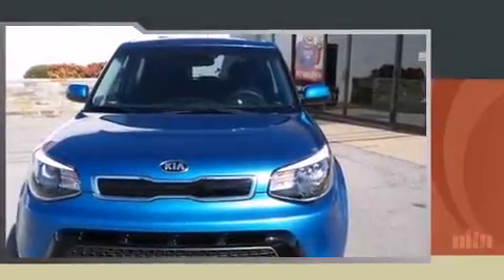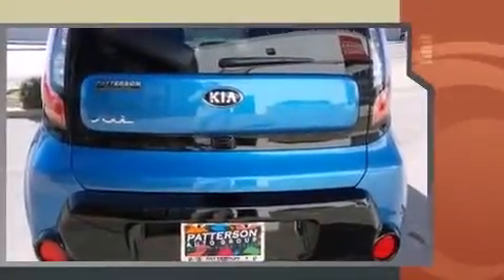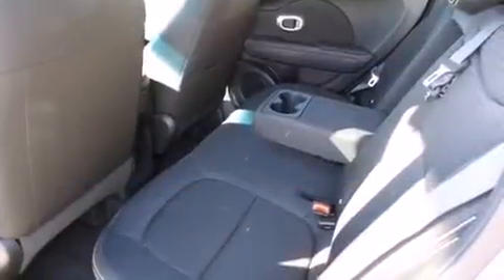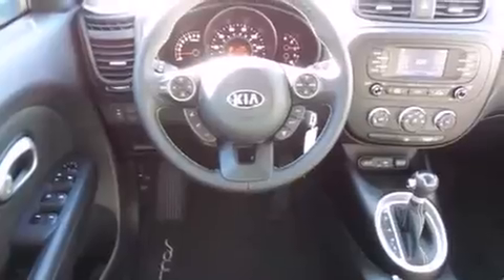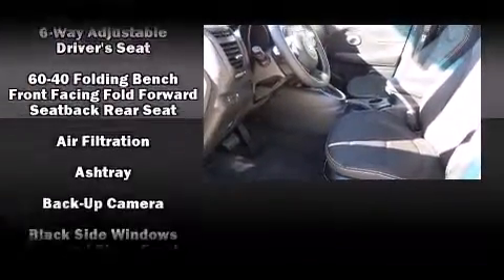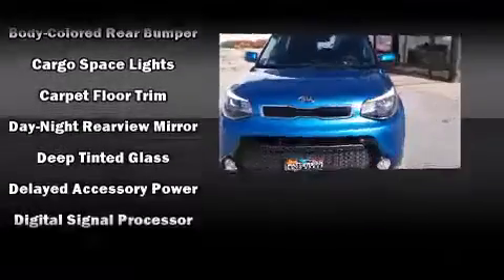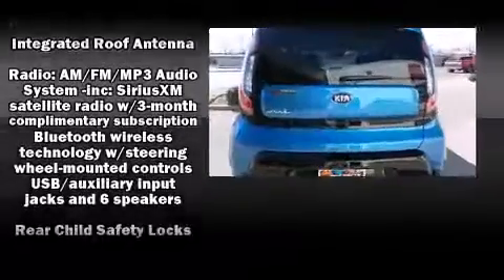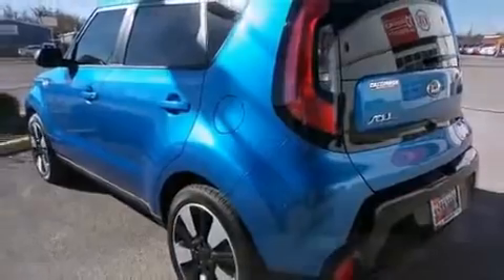2016 Kia Soul + FWD in Wichita Falls, TX 76301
Introducing the 2016 Kia Soul. This 4 door, 5 passenger hatchback stands out among competitors in its class! It features an automatic transmission, front-wheel drive, and a 2 liter 4 cylinder engine. It's equipped with tons of terrific amenities, but it won't break your budget. Such as remote keyless entry, 1-touch window functionality, variably intermittent wipers, a trip computer, fully automatic headlights, heated door mirrors, an overhead console, and cruise control. Storage solutions are integrated throughout the interior, demonstrating thoughtful attention to detail. Kia also prioritized safety and security by including: head curtain airbags, front SIDE impact airbags, traction control, a panic alarm, and 4 wheel disc brakes with ABS. Brake assist technology provides extra pressure when applying the brakes. We have the vehicle you've been searching for at a price you can afford. Please don't hesitate to give us a call.